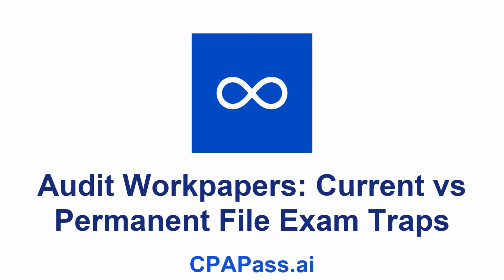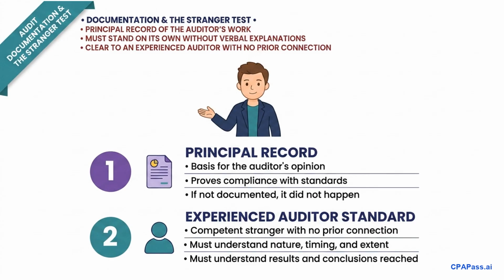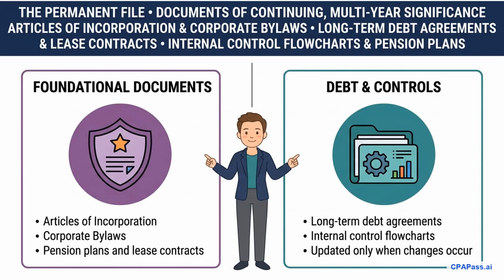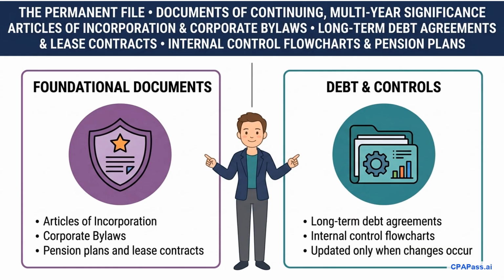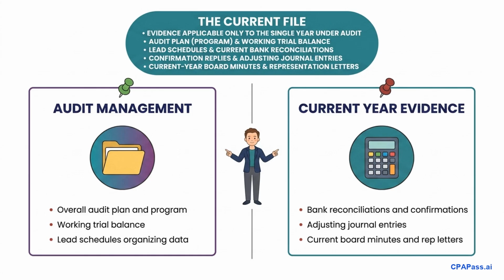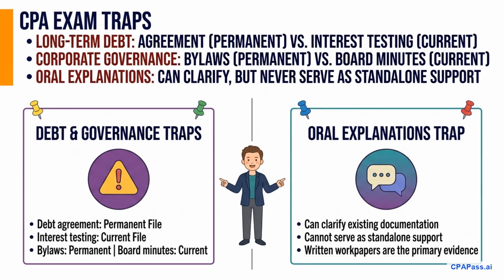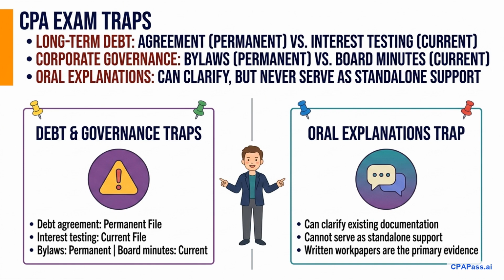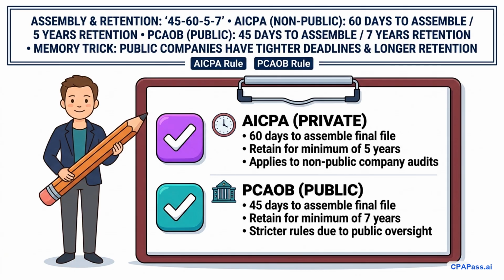Audit Workpapers: Current vs Permanent Files (AUD CPA Exam)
Learn how to distinguish between permanent and current audit workpapers for the AUD CPA exam. Master the '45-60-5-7' assembly and retention rule, and avoid common traps regarding long-term debt and board minutes. Understand the experienced auditor standard and how post-assembly modifications are documented.